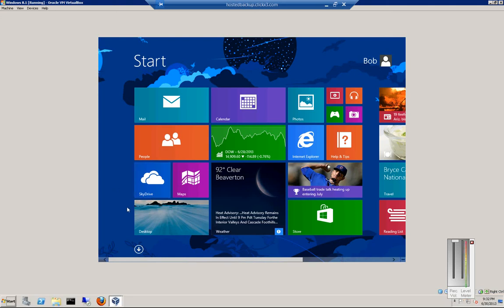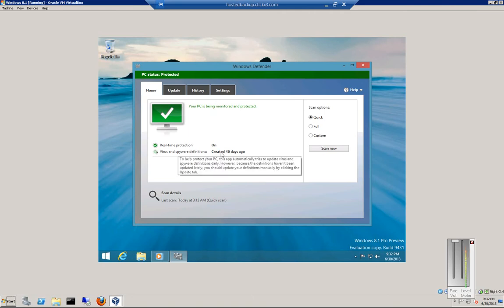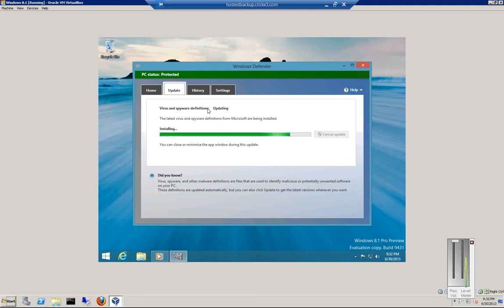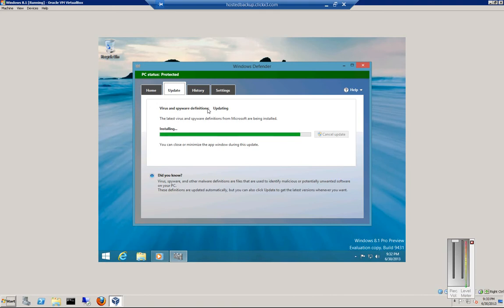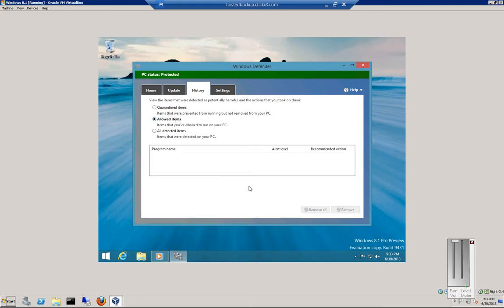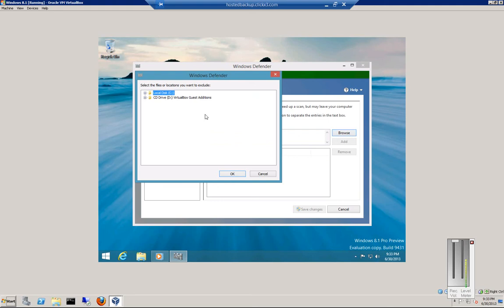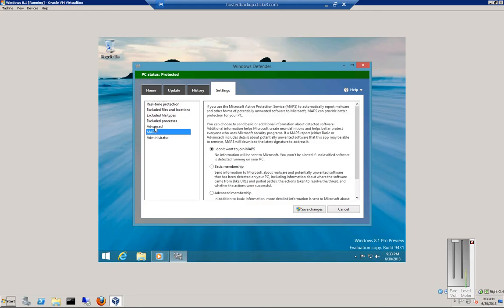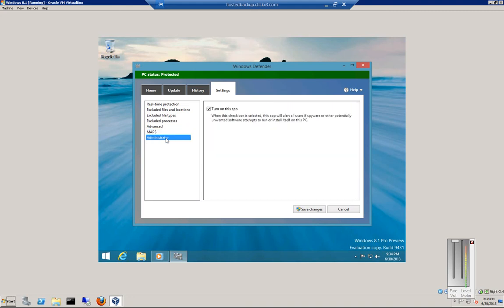How to configure Windows Defender in Windows 8.1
Author and talk show host Robert McMillen shows you how to configure Windows Defender in Windows 8.1 to protect your computer from malware.